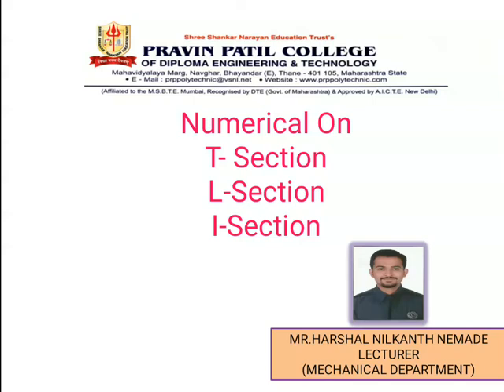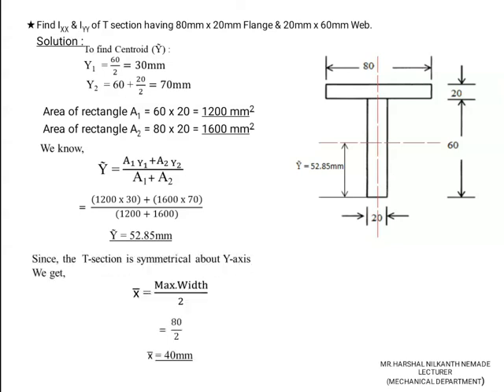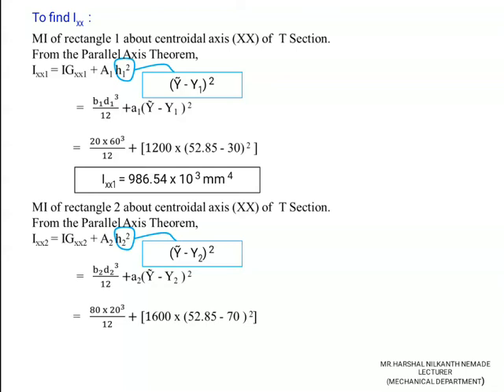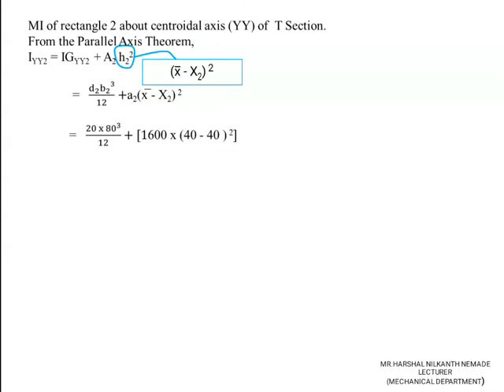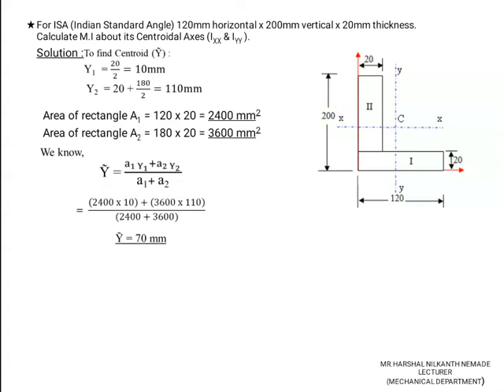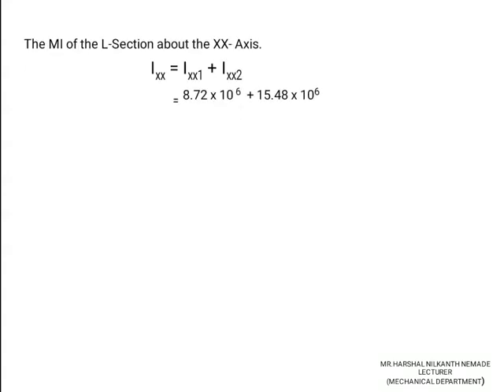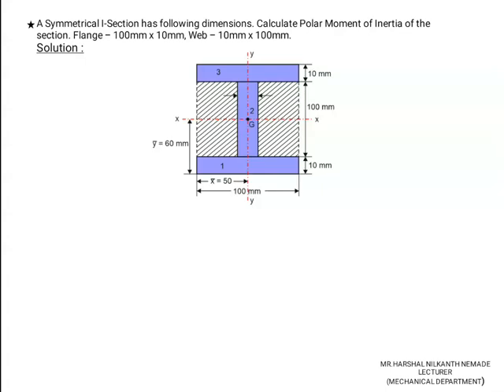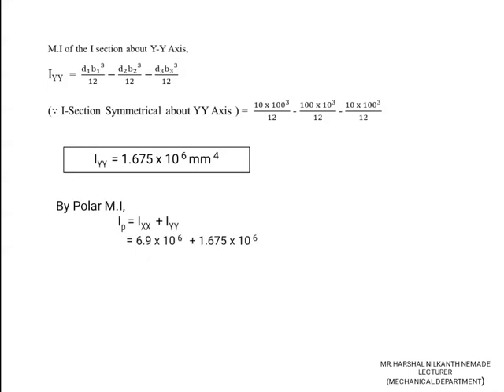Chap 1 2 Numerical T L I Section